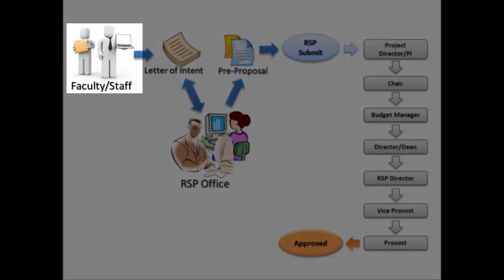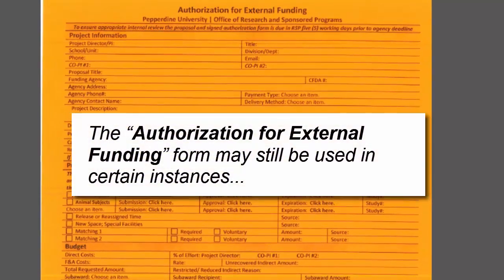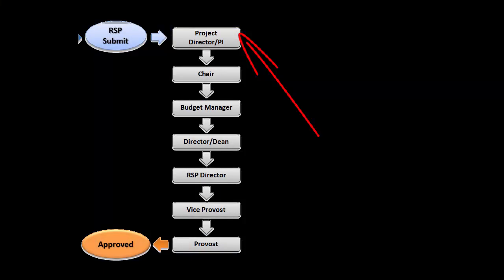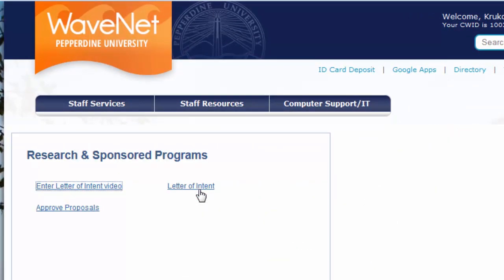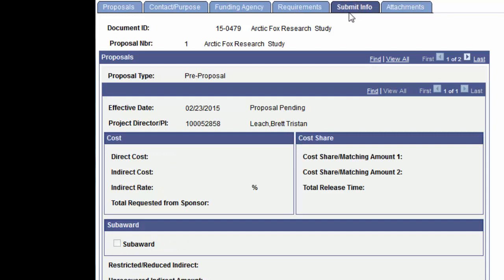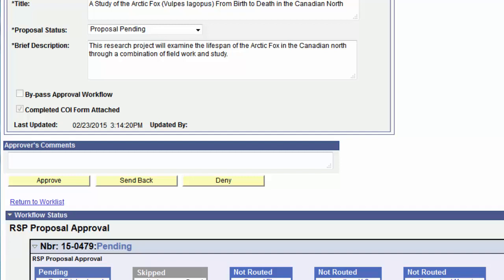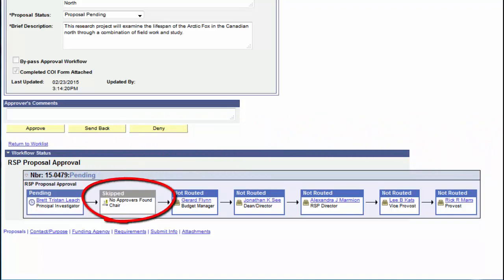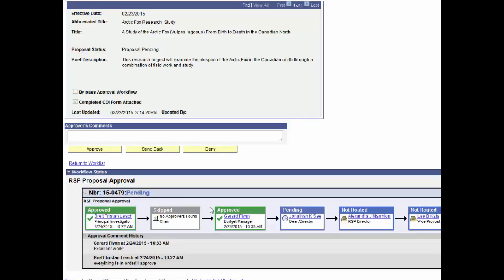How to Approve Proposals RevC